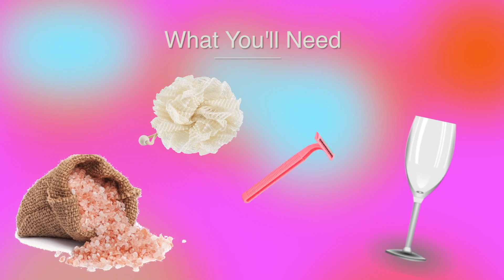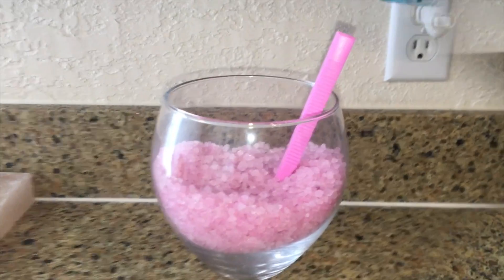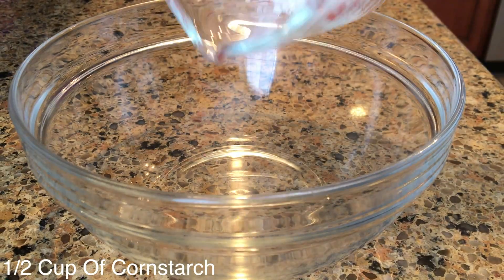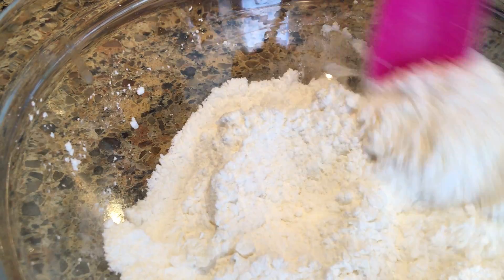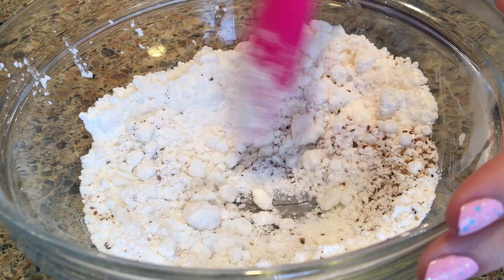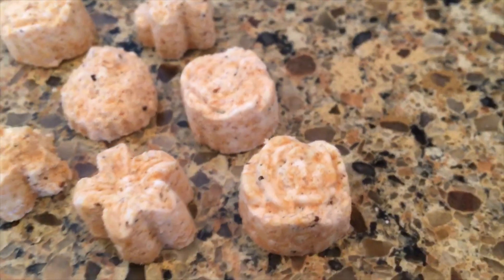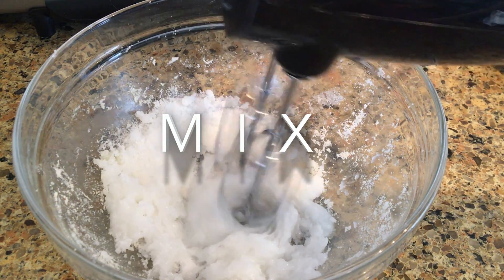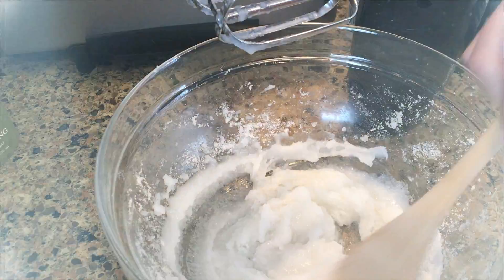DIY Vanilla Chai Bath Bombs, Milk Shake Bath Salts, Whipped Lemon Scrub | Nikki Stixx